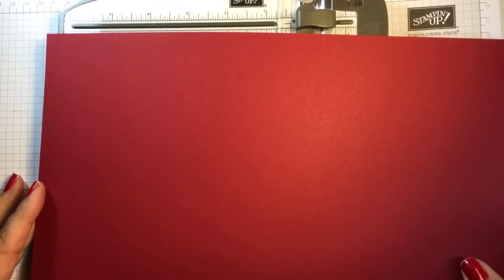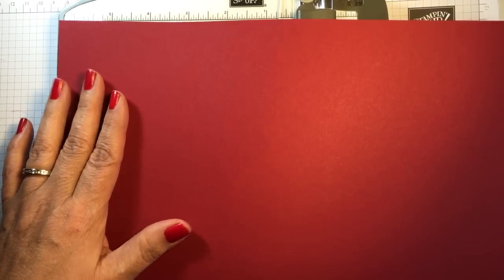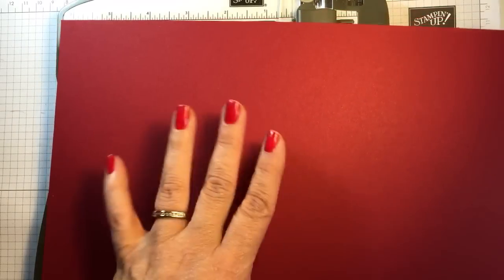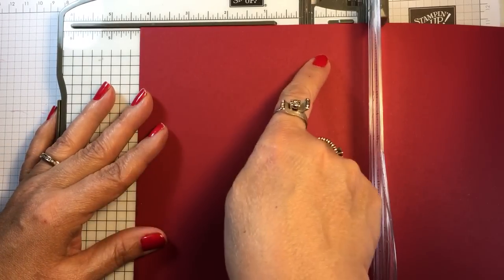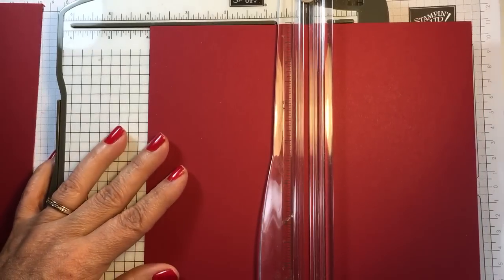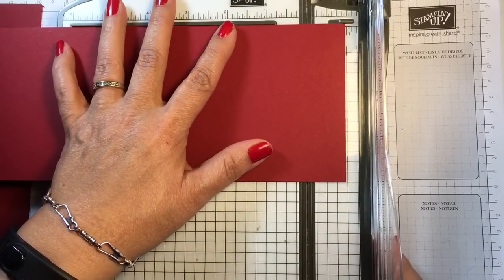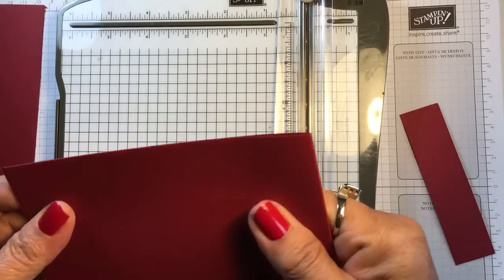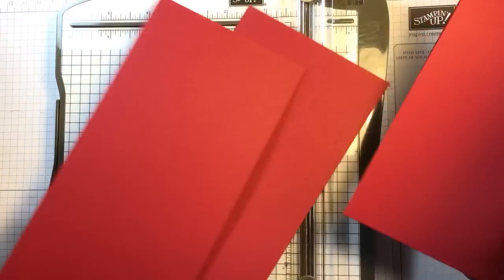Cardmaking 101- Cutting 12x12 Card Stock for Cardmaking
- Cardmaking Tip for cutting card bases from 12 x 12 card stock from Lisa Brown, Stampin' Up! Demonstrator.